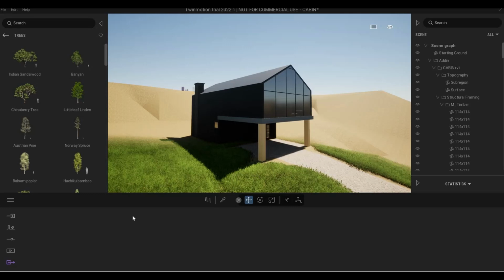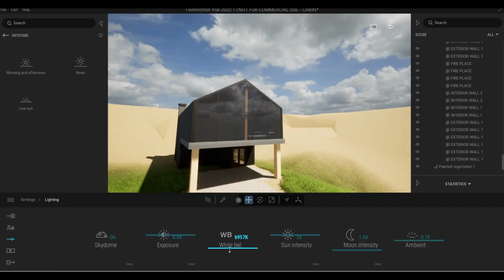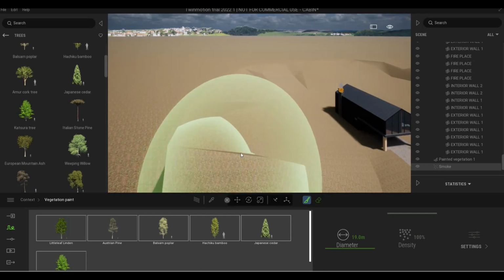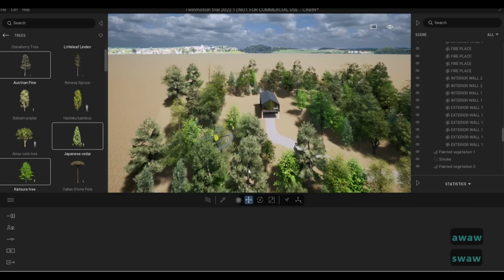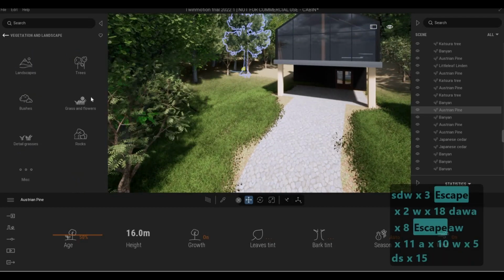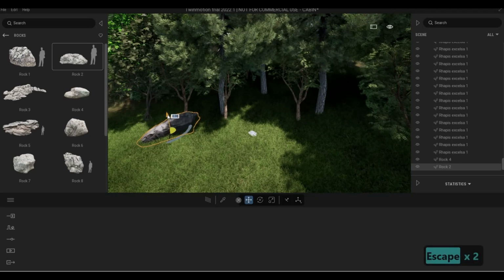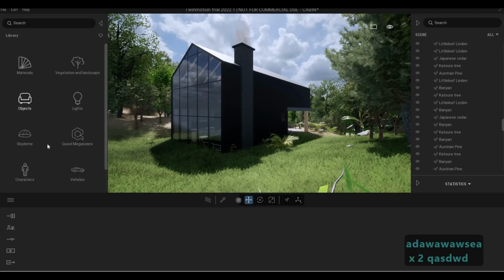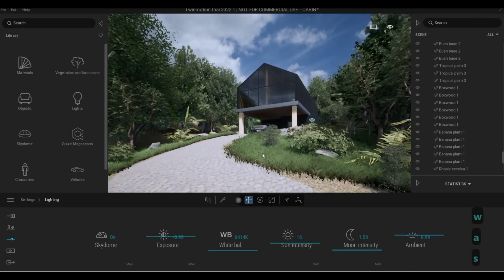ESK Modern Cabin | Part 10 | Complete Step By Step Project | Revit and Twinmotion Tutorial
ESK Modern Cabin Part 10